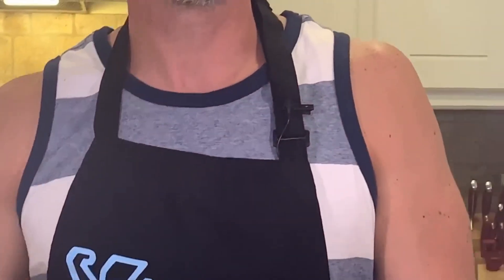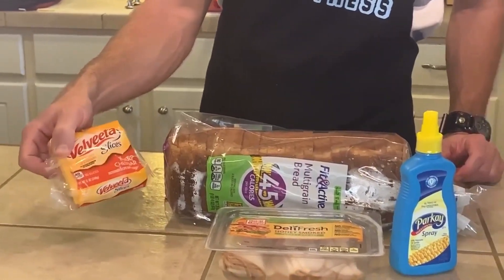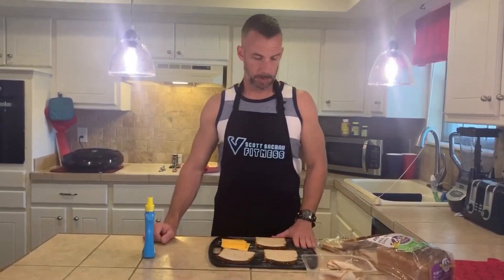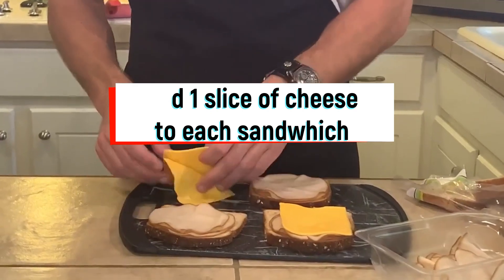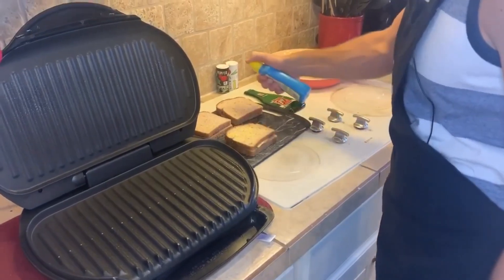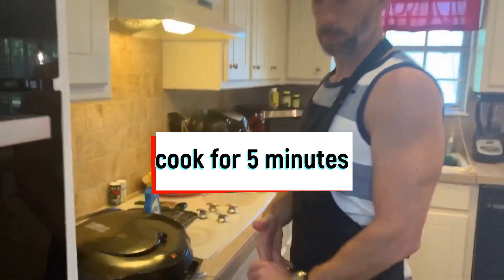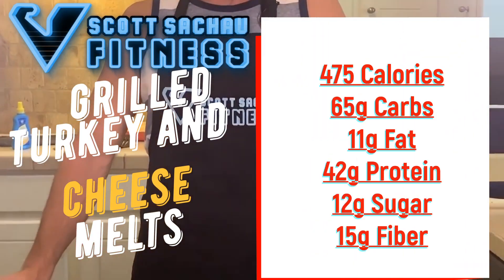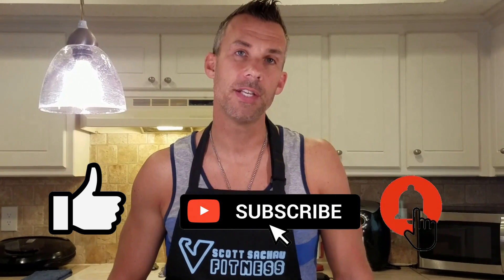if you like grilled cheese you'll like these turkey and cheese melts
Grilled turkey and cheese melts. A healthy recipe for weight loss.
This is basically like a healthier version of grilled cheese sandwiches with some added protein in them to make the sandwiches anabolic. I love these and eat these all the time for lunch for a healthy lunch idea and they easy to make.

My Overhead Camera Mount:

My light stands for my green screen:

The Tripod I use for filming all my videos:

My home gym: